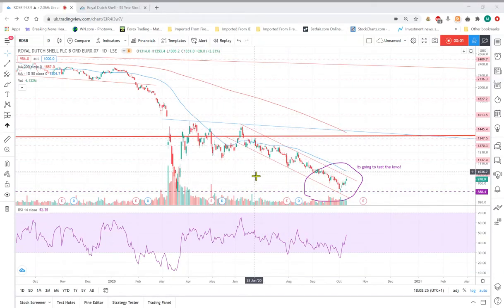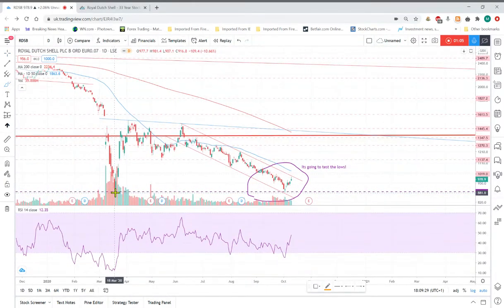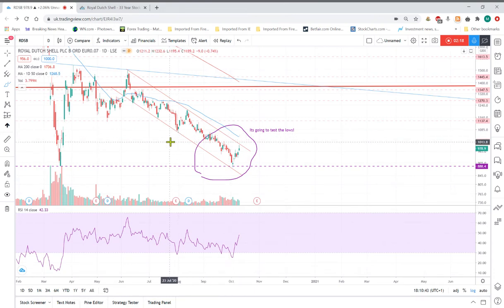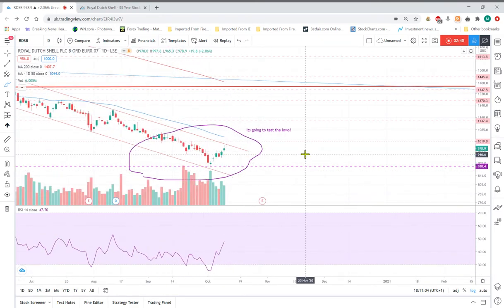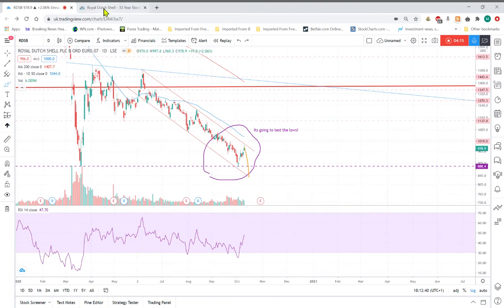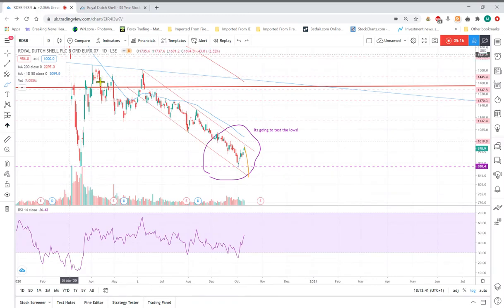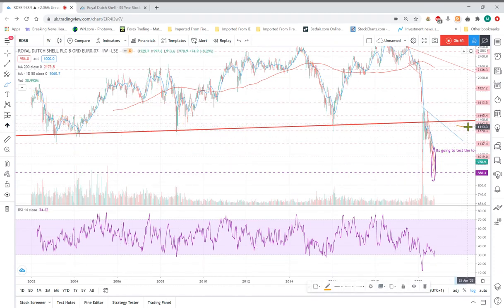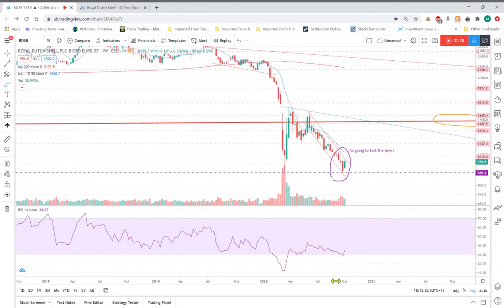Royal Dutch Shell RDSB.L On the Watchlist 9th October 2020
Watchlist video.
Of course on the bar chart I showed, 2020 isn't over yet so it may not end up be the biggest yearly drop!

The opinions in this video are purely my own and NOT to be used in anyway as investment advice.
This video forms part of a personal trading dairy to hold myself accountable to when I make mistakes.